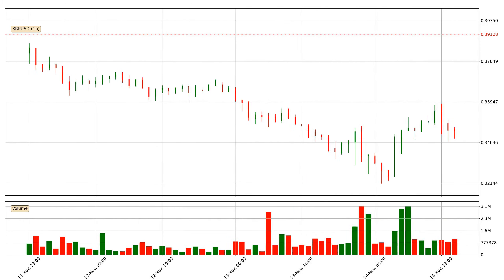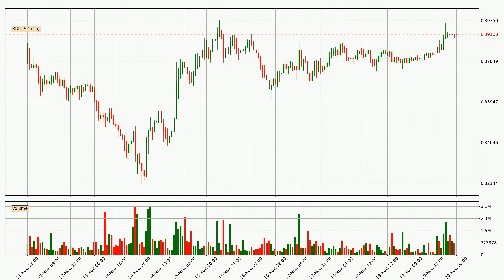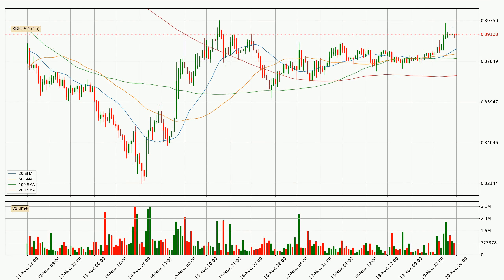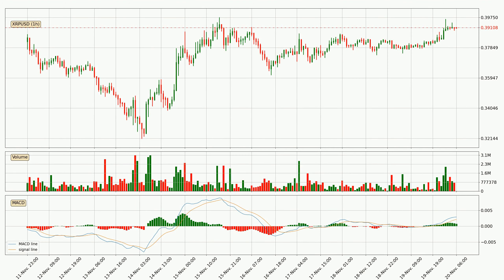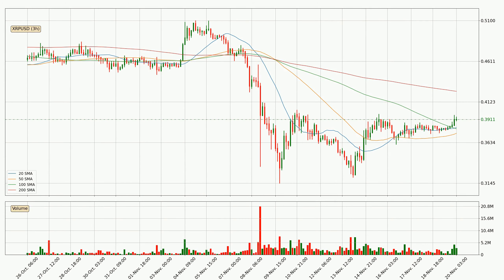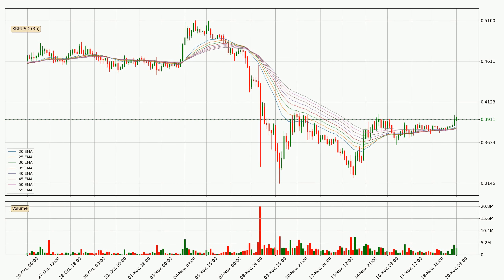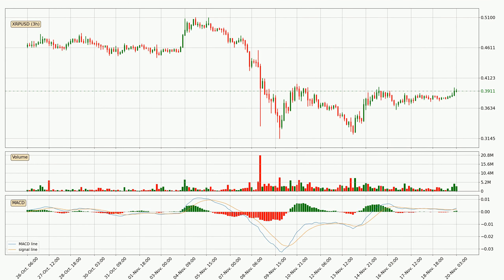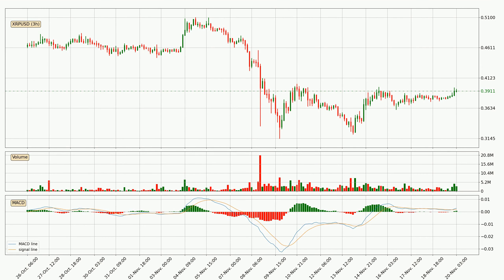Daily Update Ripple | How To Read/Understand Technical Trend Analysis? | FAST&CLEAR | 20.Nov.2022